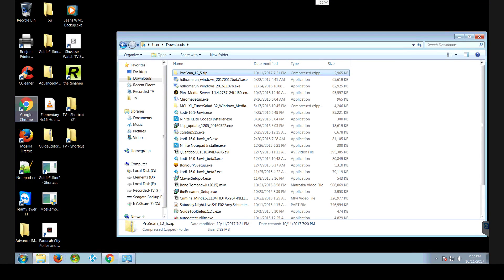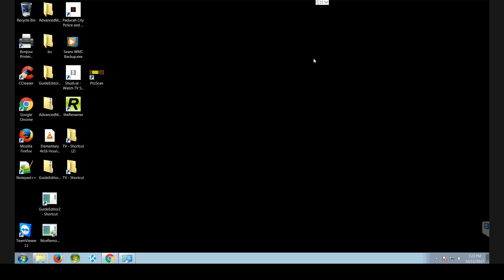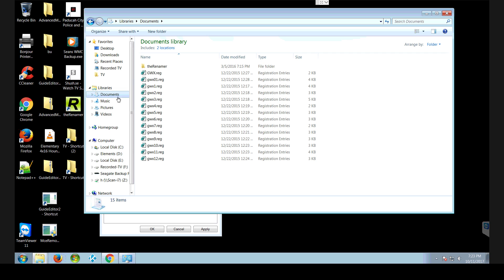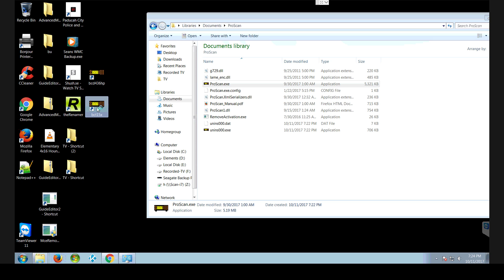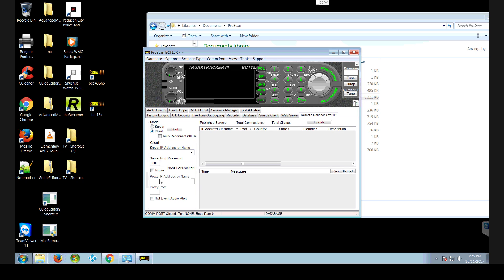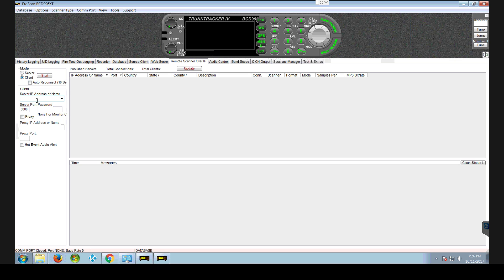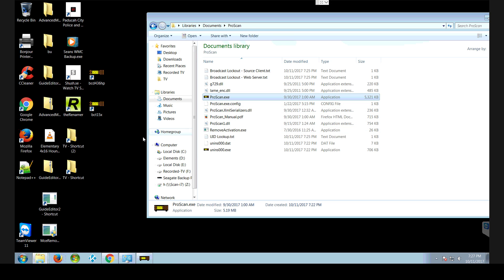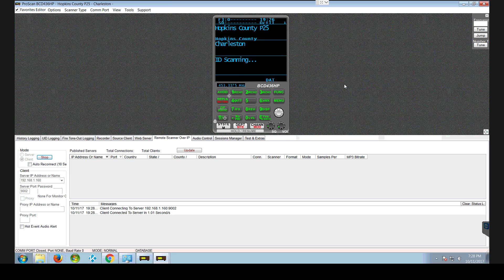Running Multiple Proscan's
Just a basic "how to" run multiple proscan